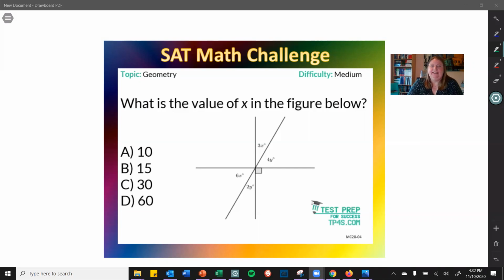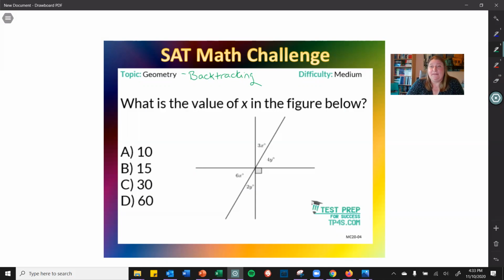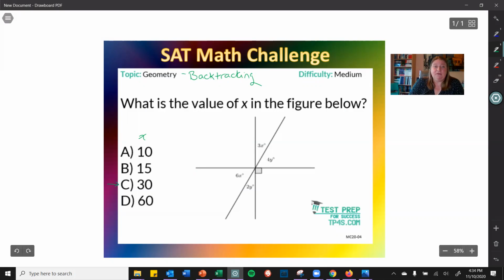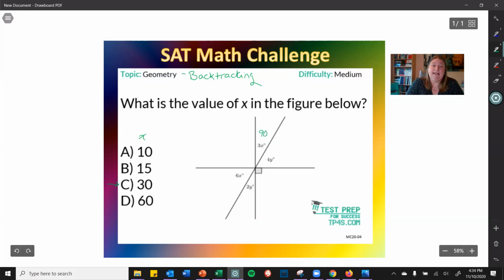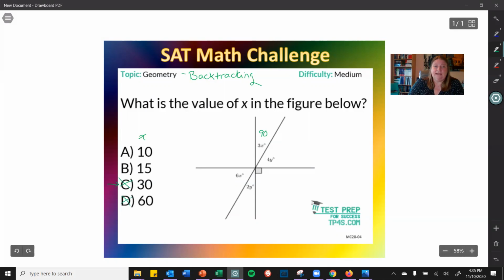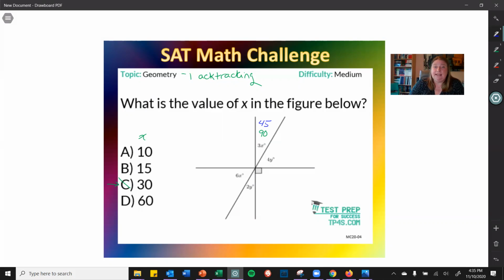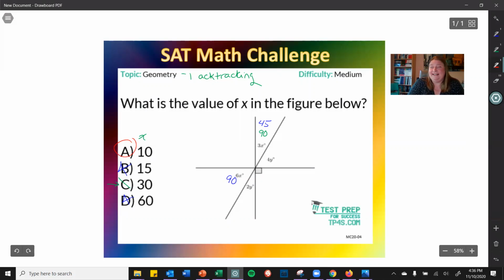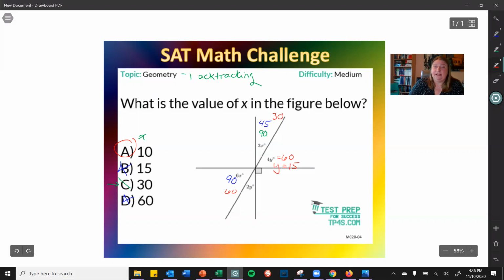SAT Math Challenge 04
Heather shows you how to use backtracking to quickly find the answer to this SAT geometry question.